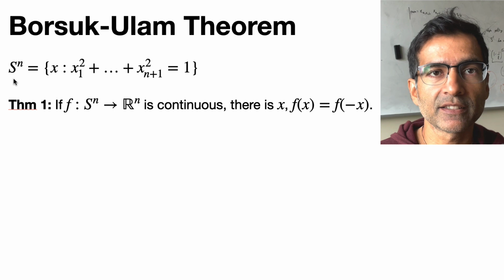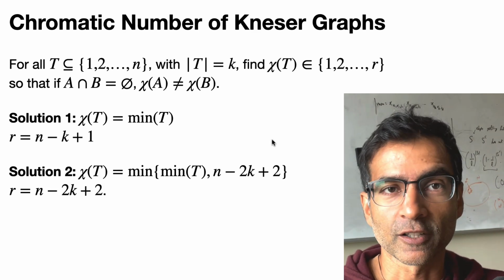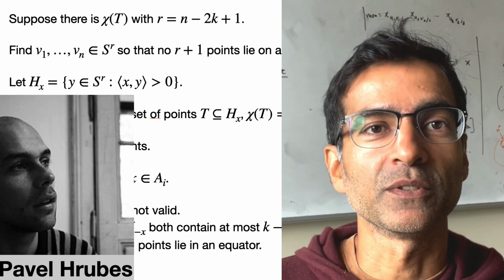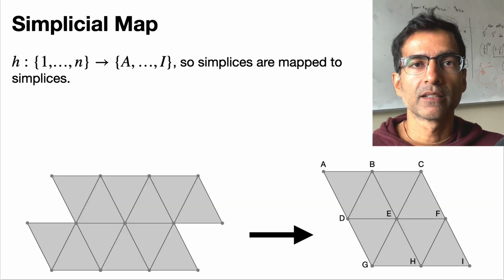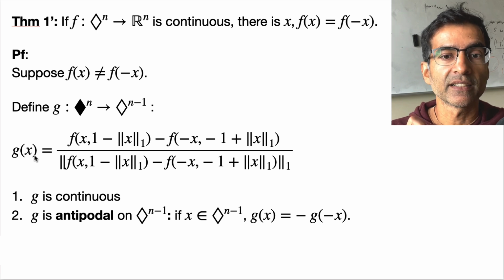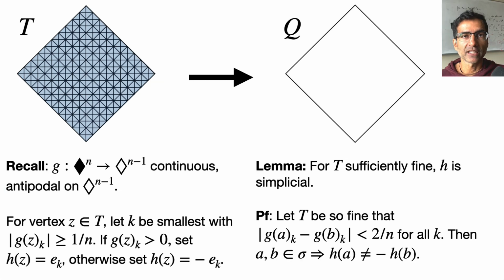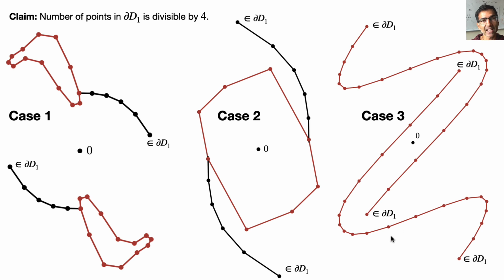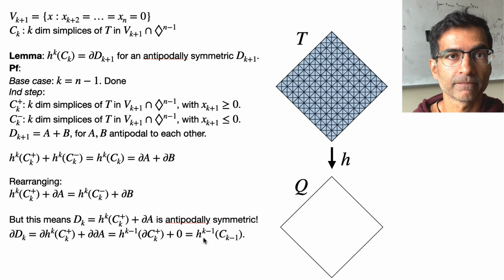Borsuk-Ulam Theorem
I give a proof of the Borsuk-Ulam theorem.